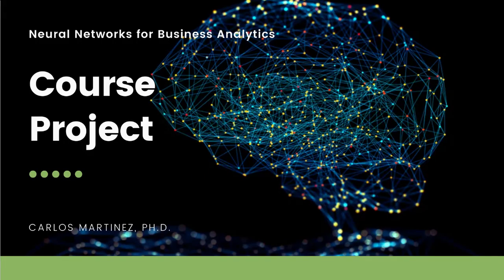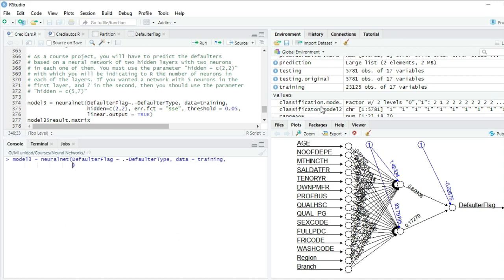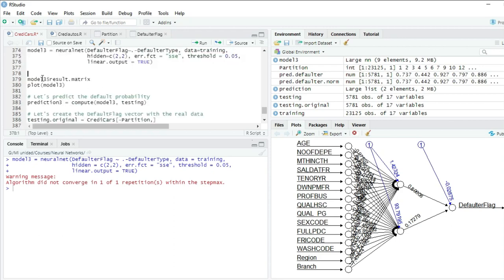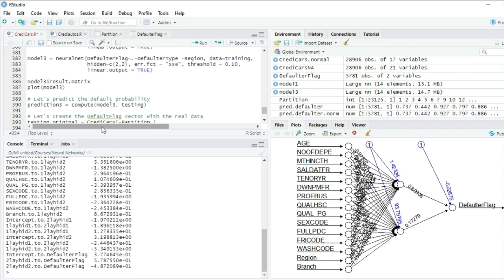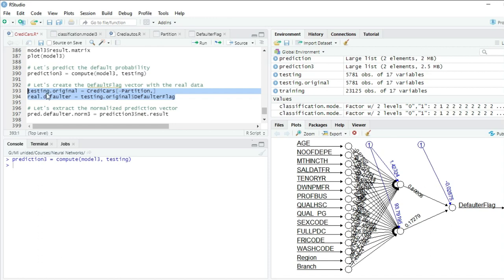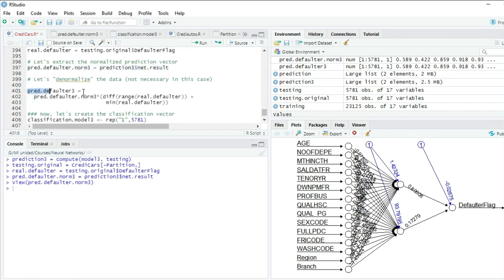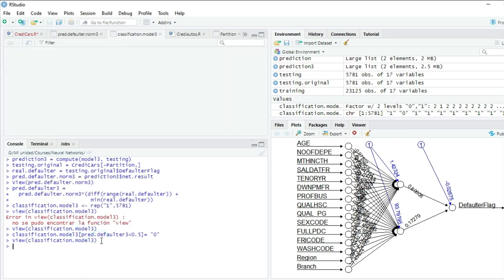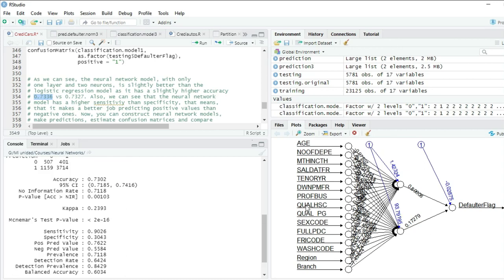Solution to the Course Project - Neural Networks for Business Analytics with R (Rstudio) - 33/33